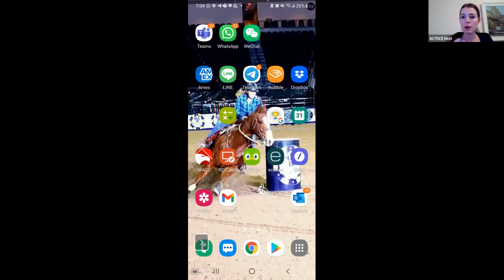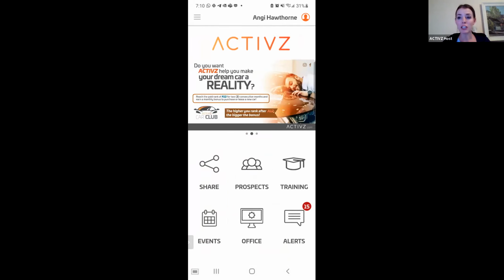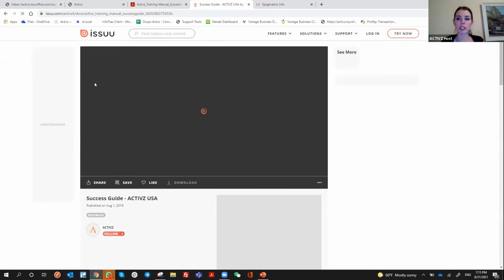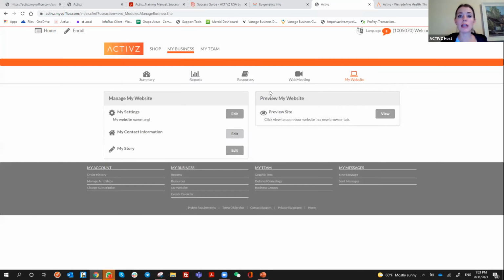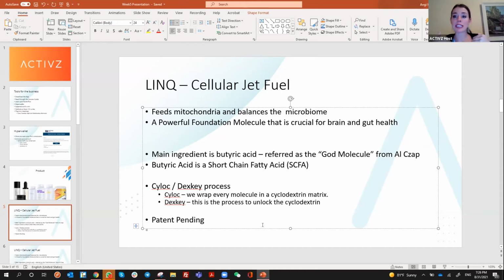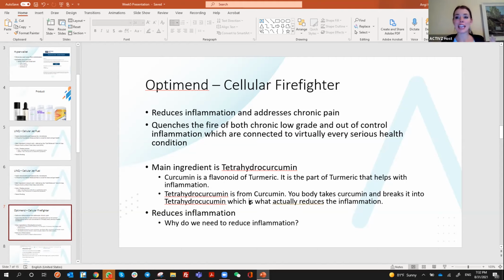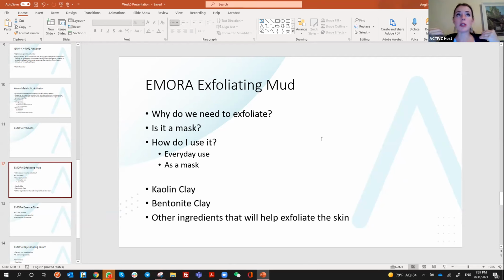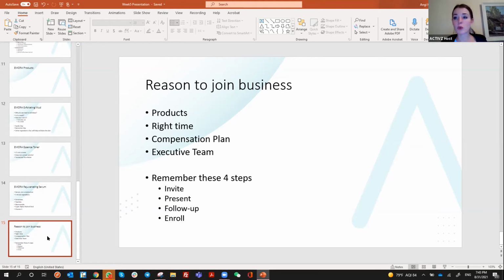Business Opportunity - Angi Hawthorne